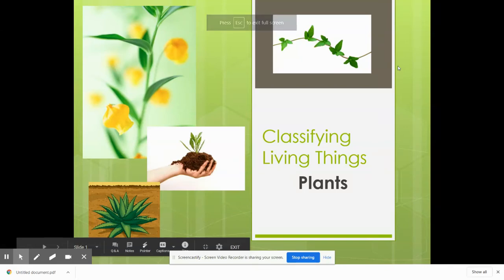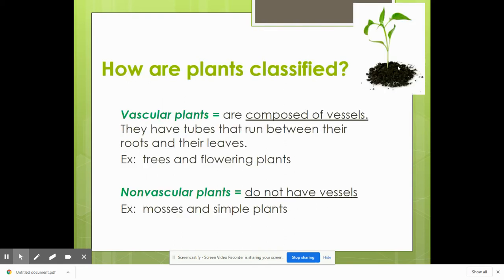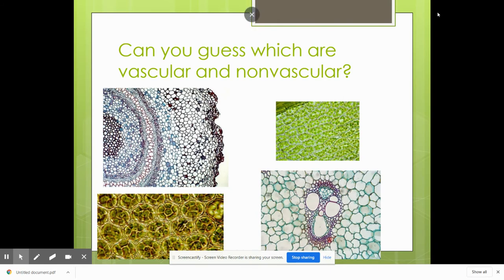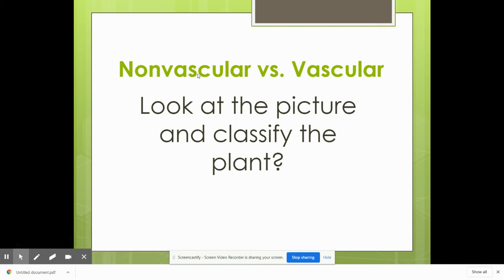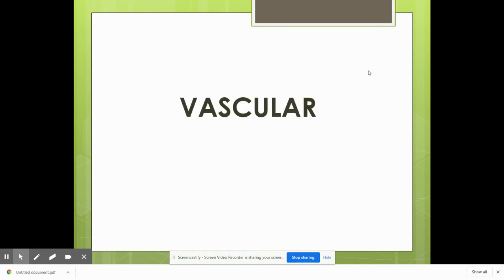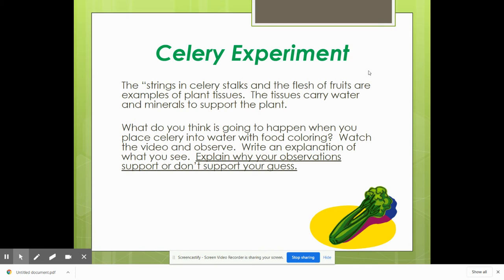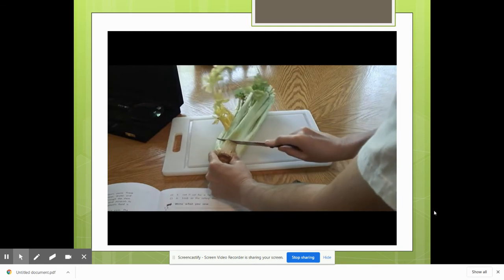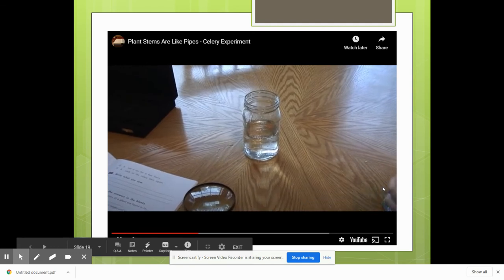Classifying Living Things- Plants